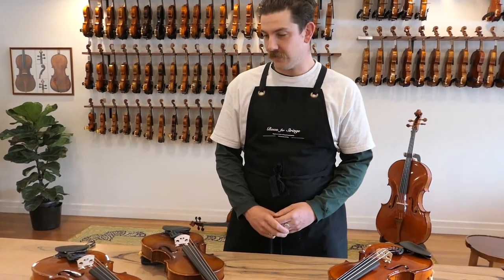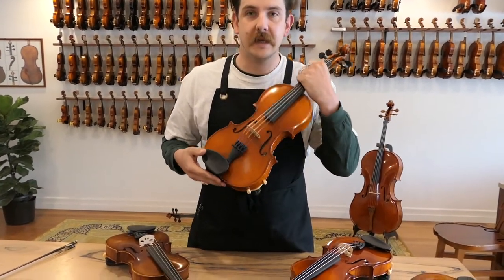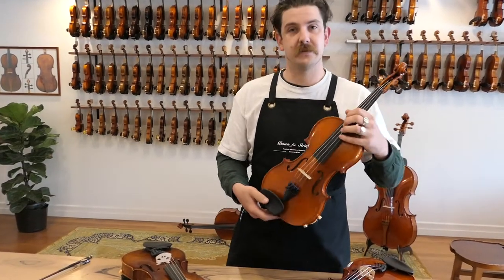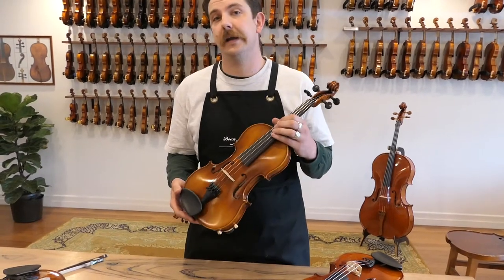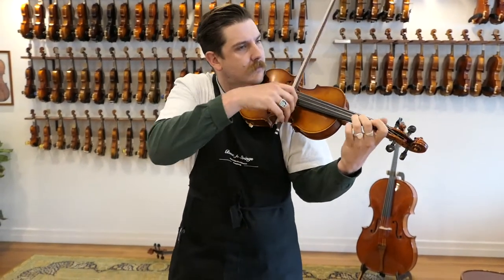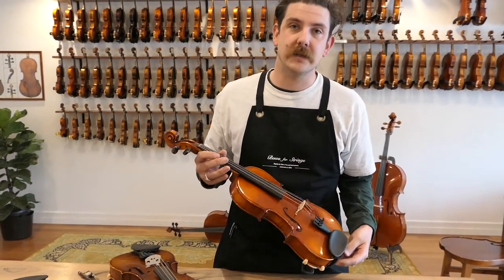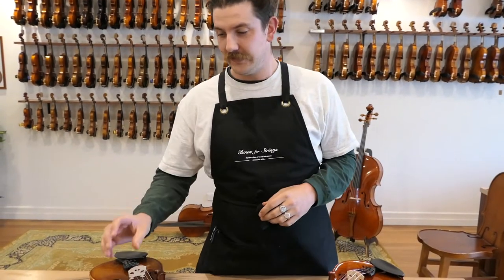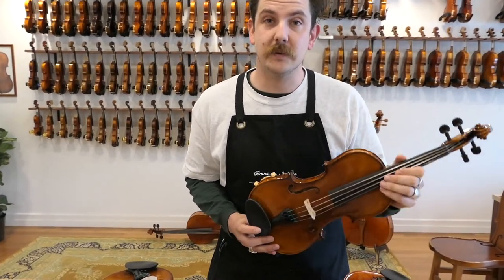Brand Spotlight: Akord Kvint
Myles takes us through Akord Kvint's range of violins which are handmade in the Czech Repulic.

The Akord Kvint workshop has been creating beautiful professional and student instruments since 1991, and is proudly based in the Luby region in the Czech Republic, which has a rich history of instrument making that goes as far back as the 17th century.

In the video Myles plays a brief piece on four Akord Kvint violins and discusses the differences between each level in the range.